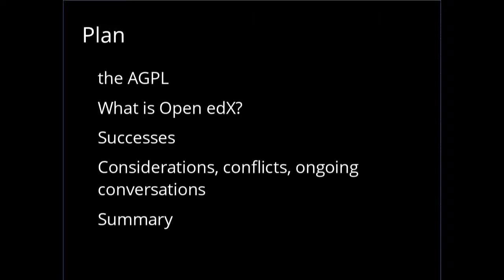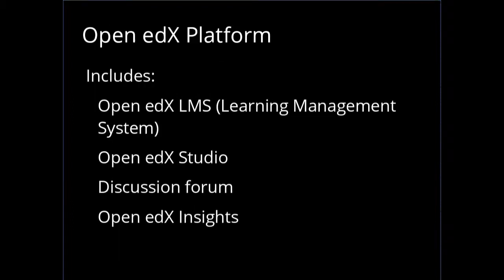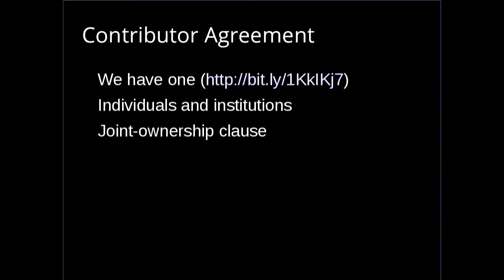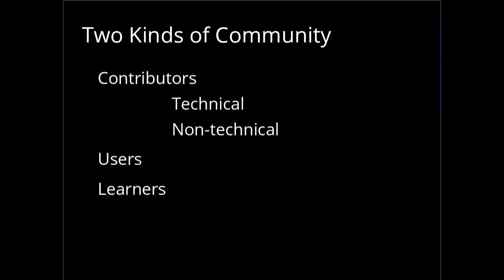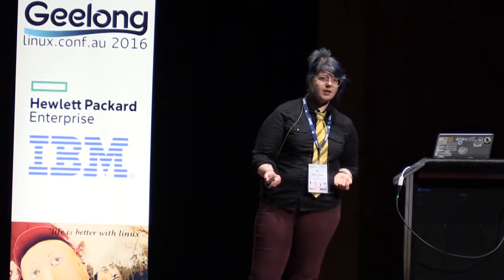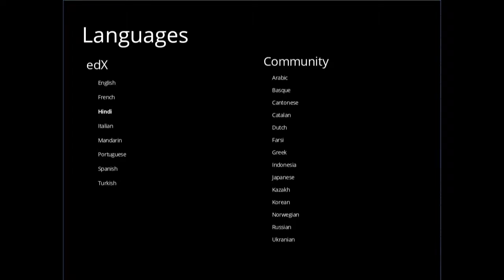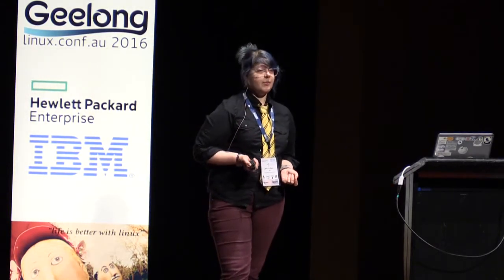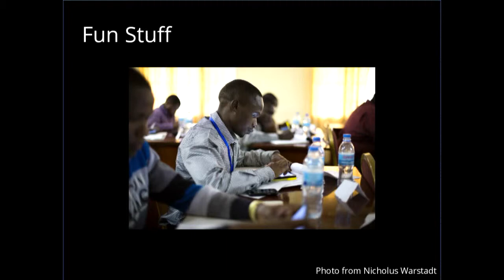Education and the AGPL: A Case Study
Molly de Blanc
This talk will provide a case study of the AGPL as applied to the Open edX Massive Open Online Course (MOOC) delivery platform, and go on to make the argument that the success of the project and its mission of democratizing education on a global scale relies upon its use of a free and open source license.

With online technology being considered a foundation for modern education, it is important to discuss the implications of licensing on the platforms that power online education. Free and open source licenses are necessary in education, whether the learners are millions of primary school students in India or a vocational training class of twelve in North Carolina. The tools needed to meet these demands cannot exist or thrive without the practical and philosophical benefits of free and open source licenses.

These licenses are not only pragmatically useful for an individual platform, but necessary for future development. In order to educate a global population, resources, tools, and content must not only be adaptive and versatile, but also accessible, changeable, and shareable.

Under the lofty goal of “reaching a billion students,” MOOC provider edX opened up their code base in 2013, releasing it under the AGPL. Later that day, the first pull request was made by someone outside of the company. Since then, the Open edX project has grown, with over 120 institutions and organizations using it independently to teach and train all over the world.

The success of the Open edX project is, in part, due to the choice to use the AGPL. This talk will provide an in-depth case study of the Open edX project as a free and open source software project. This will include governance, contributor metrics, and the practicalities of implementing and protecting the license.

Practical benefits of being a free and open source project are frequently viewed from the perspective of providing free developer time or sweat equity contributions. This is also true within the Open edX project. Platform features and other development goals are met by edX, external contributors, and the two groups working in conjunction. However, many contributions are centered around organizations developing features or fixes based on their own needs. Meeting the demands of  internal development, external contributions, and edX stakeholders while fulfilling the promise made by adopting the AGPL has brought on anticipated hurdles, unexpected problems, and delightful challenges.